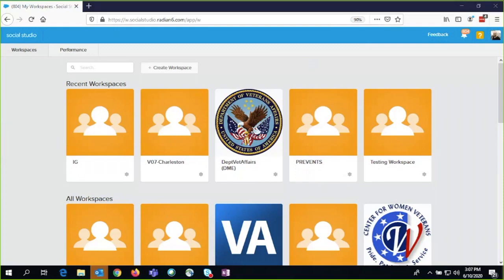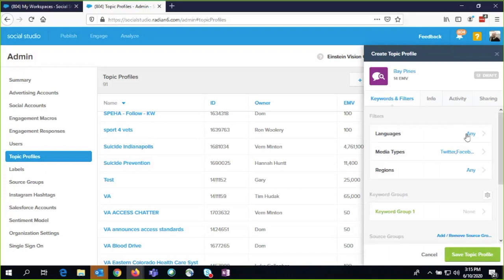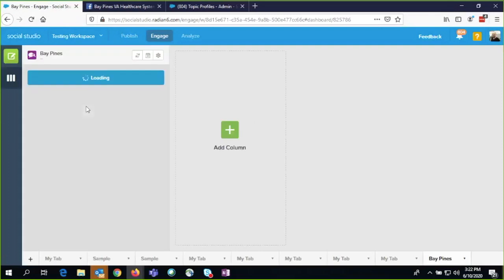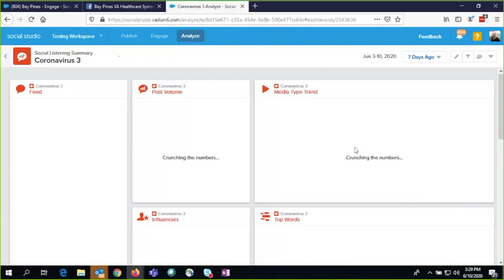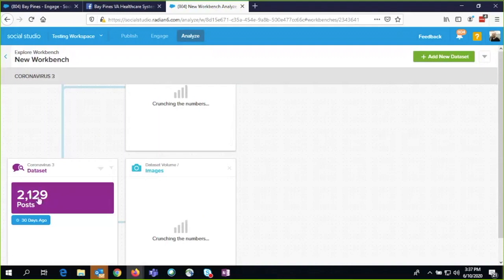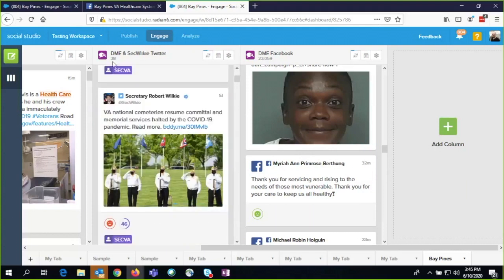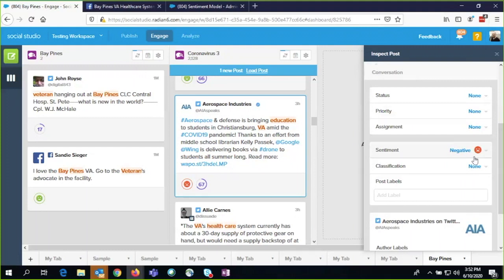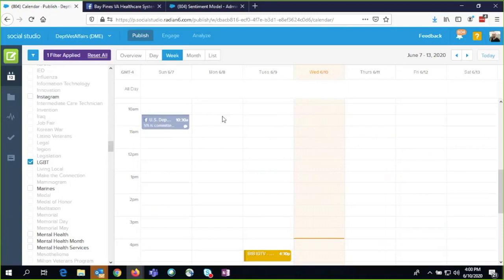Social Studio Meeting #4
In this meeting we learn how to use Topic Profiles in both the Engage and Analyze tabs of Social Studio.